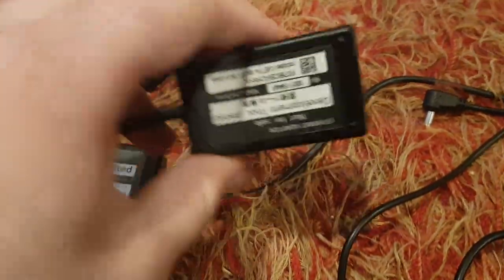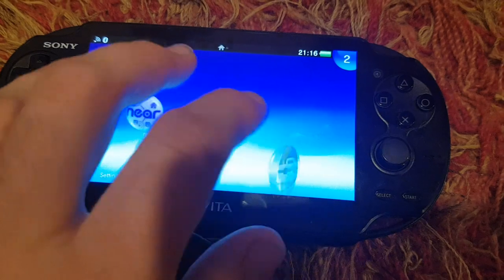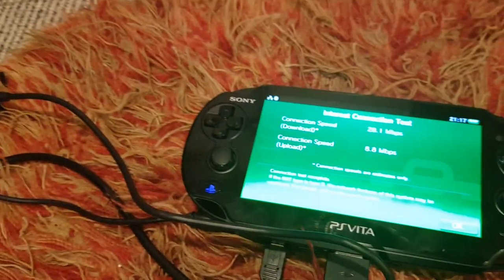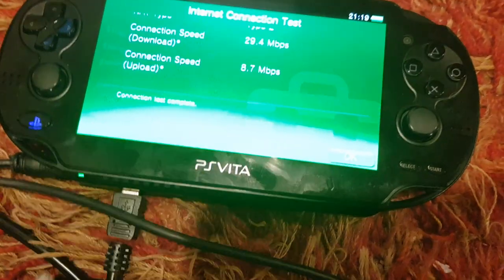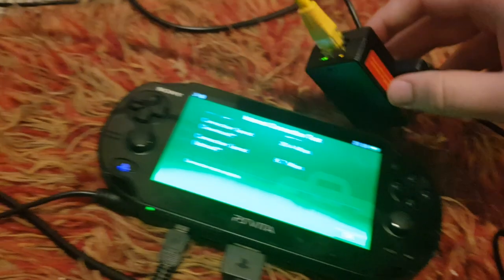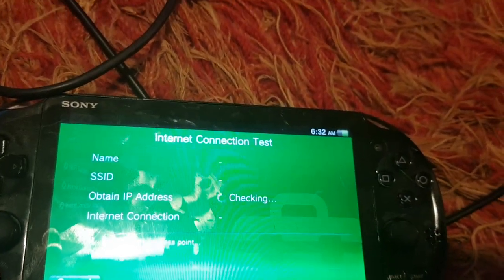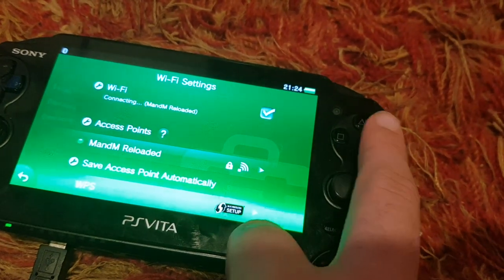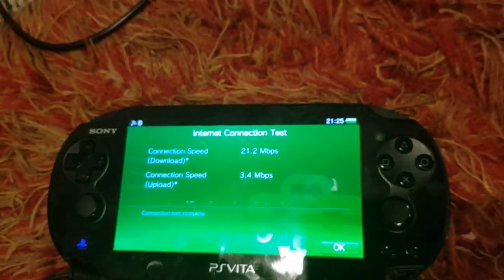PSVita USB Ethernet Speed Tests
PSN Giving me troubles but.. generally the Testkit Ethernet Adapter seems to perform better than the others.